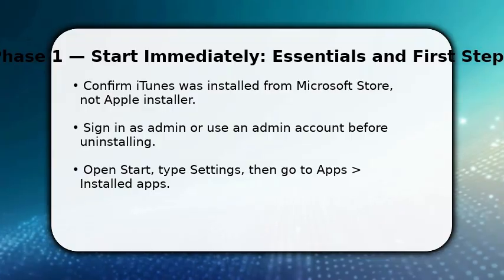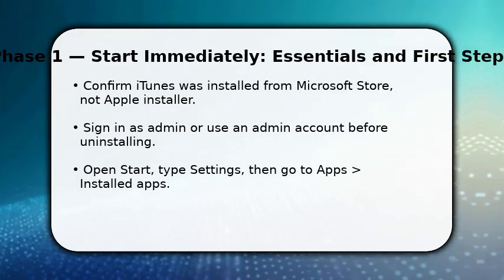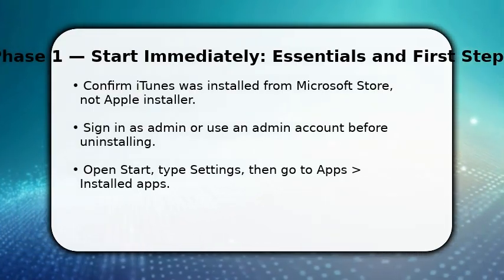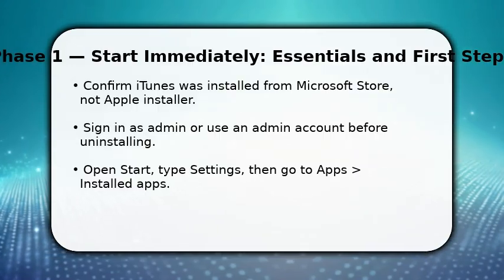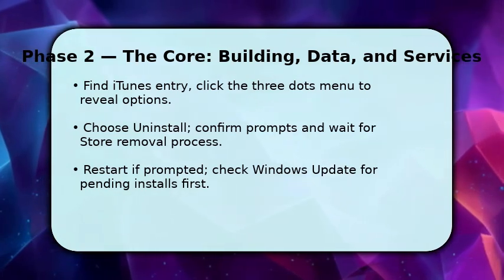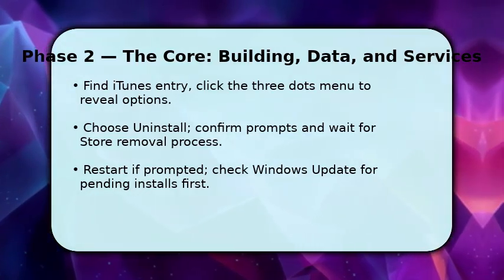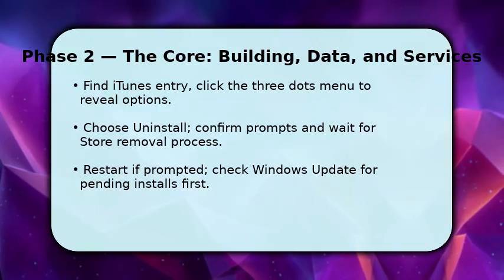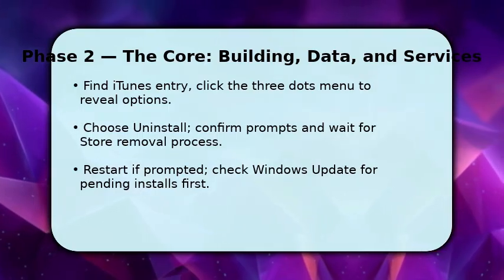How to Uninstall Itunes from Microsoft Store Windows 11 - Easy Guide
How to Uninstall Itunes from Microsoft Store Windows 11 - Easy Guide | 🔒 Surfshark VPN Deal — Stay private and secure. $1.99/mo + 3 Months Free ▸

This video provides a step-bythy guide on uninstalling iTunes from the Microsoft Store on Windows 11. Learn how to remove this application and manage your media library effectively with our easy tutorial.